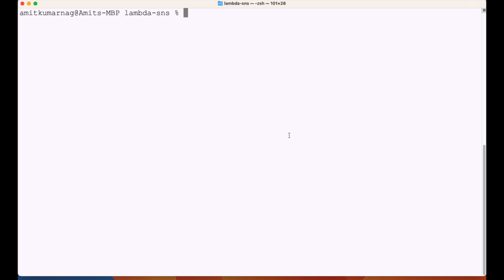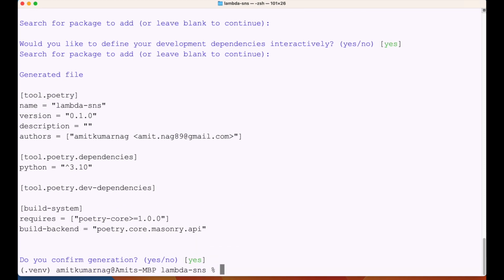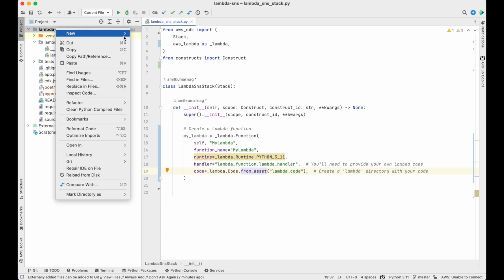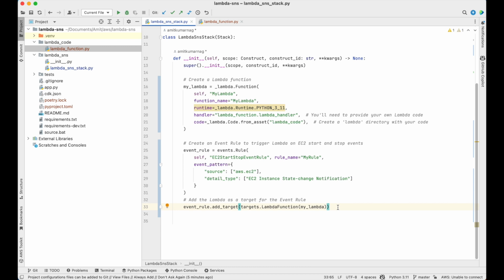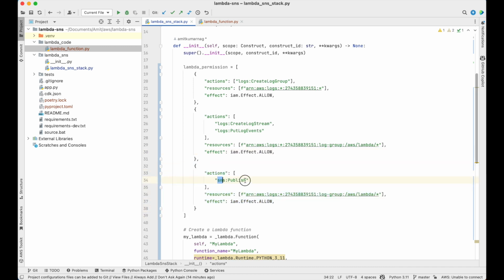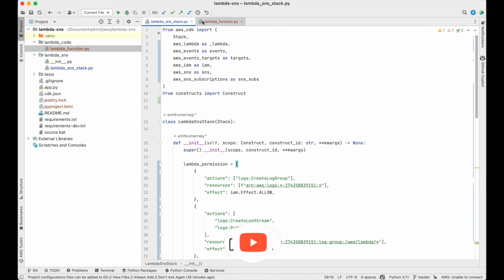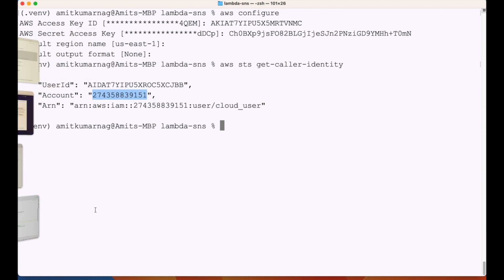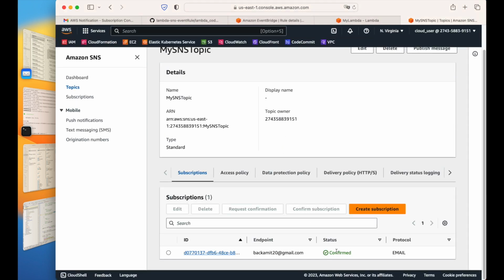AWS EventBridge | Building Scalable AWS Infrastructure with CDK | EventBridge, Lambda & SNS | Part 2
🎥 Join Me:

Join me on this exciting journey as we explore the vast world of cloud computing, tackle real-world challenges, and navigate the ever-changing landscape of technology together.

Together, we can build a stronger, more secure, and innovative tech community.

Thank you for being a part of this amazing journey, and I look forward to connecting with you in the digital realm!

📽️ Video Description:

Welcome to an exciting exploration of AWS infrastructure as code using the AWS Cloud Development Kit (CDK). In this video, we'll embark on a journey to configure a resilient and scalable infrastructure that leverages AWS EventBridge, Lambda functions, and Amazon Simple Notification Service (SNS) to deliver real-time messages to users.

🔍 What You'll Learn:

✅ AWS CDK Basics: We'll start with the fundamentals, setting up your development environment and getting ready to build.

✅ EventBridge Rules: Dive into AWS EventBridge and create rules that act as event listeners for various AWS services.

✅ Lambda Targets: Discover how to connect AWS Lambda functions to EventBridge rules, enabling serverless event-driven processing.

✅ SNS Integration: Set up Amazon SNS topics and explore how to propagate messages to users via email, SMS, or other notification mechanisms.

✅ Scaling Strategies: Learn how to design and scale your infrastructure to handle large volumes of events efficiently.

By the end of this video, you'll have a comprehensive understanding of building resilient AWS infrastructures that can automatically respond to events, process them using serverless functions, and deliver messages to users in real-time.

🛠️ Tools Used:

AWS CDK
AWS EventBridge
AWS Lambda
Amazon SNS
Event-driven Architecture

🌐 Useful Links:

AWS CDK Documentation
Have questions or need help with specific aspects of infrastructure configuration?

Thank you for joining us on this journey of AWS infrastructure excellence! 💡🚀